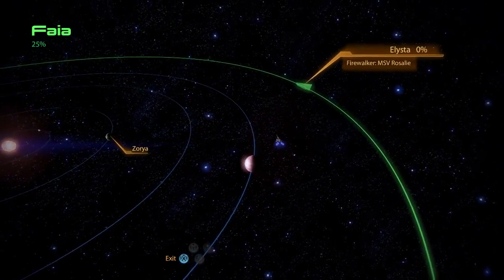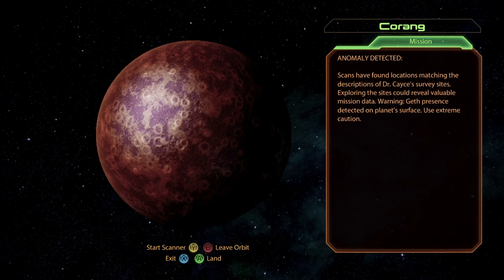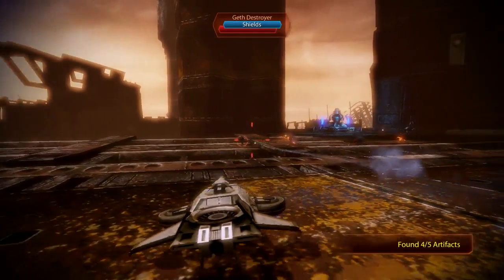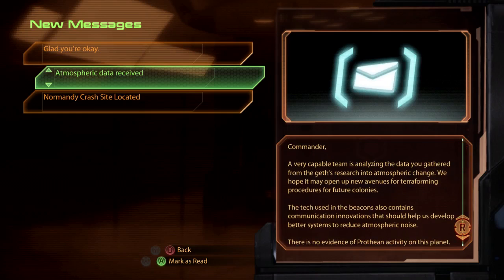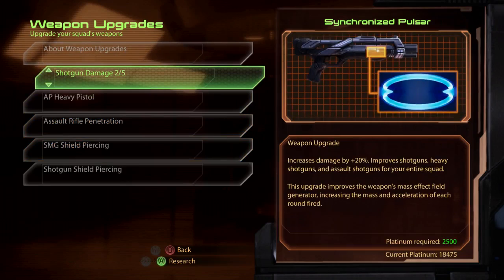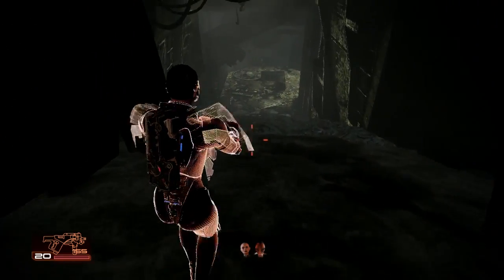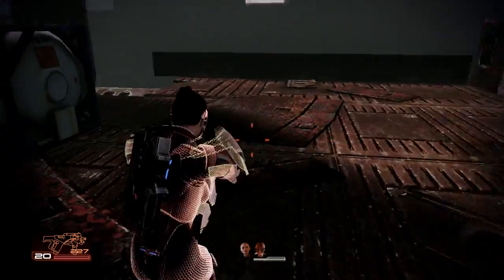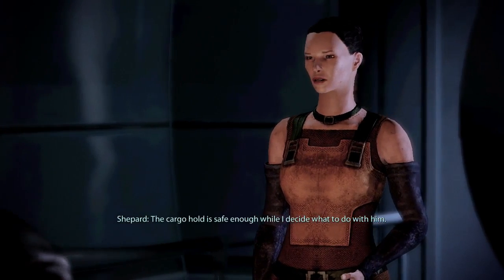Let's Play Mass Effect 2 Part 11 - The Warlord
Game Description:

Recruit. Explore. Control.

Two years after Commander Shepard repelled invading Reapers bent on the destruction of organic life, a mysterious new enemy has emerged. On the fringes of known space, something is silently abducting entire human colonies. Now Shepard must work with Cerberus, a ruthless organization devoted to human survival at any cost, to stop the most terrifying threat mankind has ever faced.

To even attempt this perilous mission, Shepard must assemble the galaxy’s most elite team and command the most powerful ship ever built. Even then, they say it would be suicide. Commander Shepard intends to prove them wrong.

Just like in the previous game, what you say to the other characters matters a great deal. Fortunately, the conversation system has been improved. The camera now pans around characters as they talk to one another to evoke a dramatic, cinematic feel. Also, Shepard can interrupt the conversation when given the appropriate prompt, taking situations into new directions that could help or hinder the mission.

Shepard is more customizable than ever, letting you create your ideal lead character — gender, facial features, class, and of course, attitude. Once you embark on missions, you’ll be treated to an improved battle system that lets you target weak points and blast off your enemy’s limbs with a variety of weapons.

Set out to lead your team to victory… or die at the hands of The Collectors. Either path is possible in BioWare’s smash hit, Mass Effect 2. Which destiny will you choose?

Features:

The second act of BioWare’s epic sci-fi trilogy continues the story of Commander Shepard and humanity’s first steps onto the galactic stage

Success – or failure – depends heavily on the crew you assemble and their loyalty to you and the mission

Stunning graphics and a refined dialog system will draw you into the story like never before

Numerous improvements to the intense, third-person shooter combat

Deep character customization options let you create your own vision of Commander Shepard